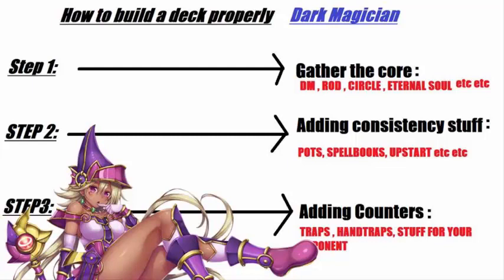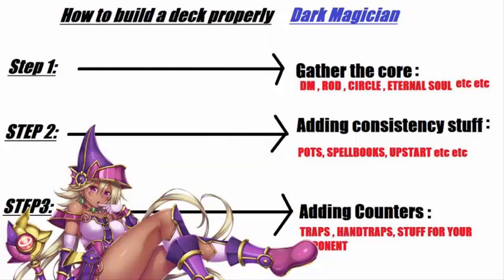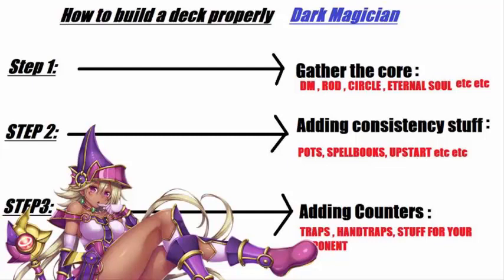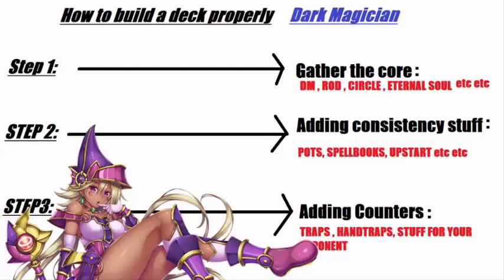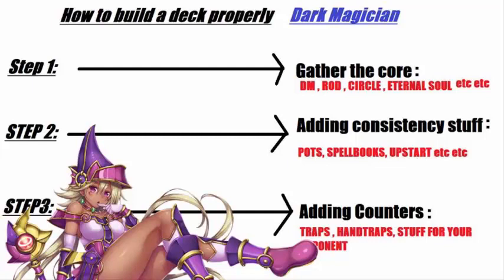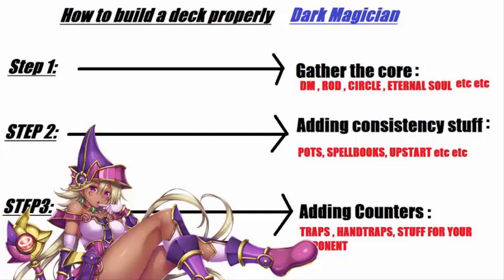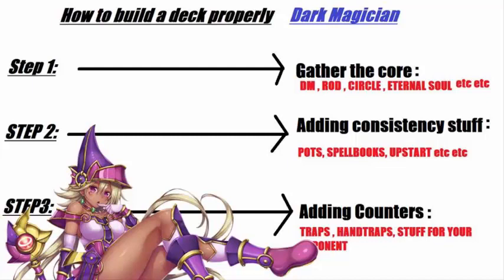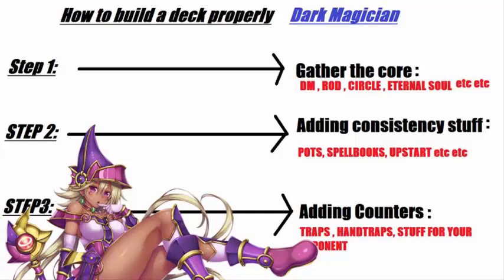Dark Magicians Deck How do Build it Correctly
On this video I'll comment about how to build your Dark Magicians Deck the correct way. The picture for this video I got from the Facebook group Dark Magician Sanctuary.